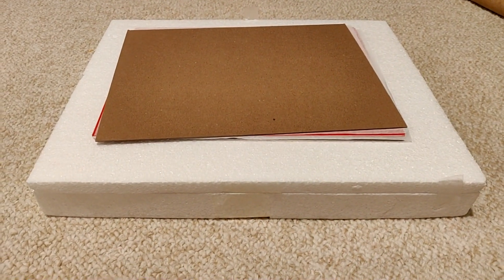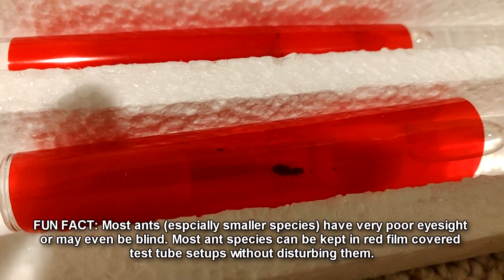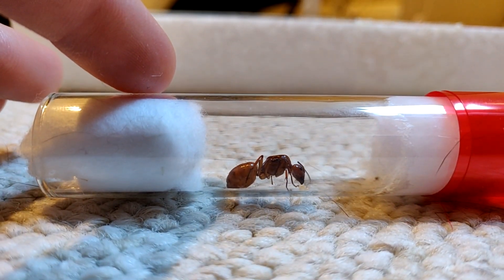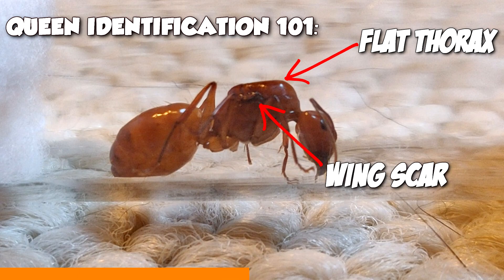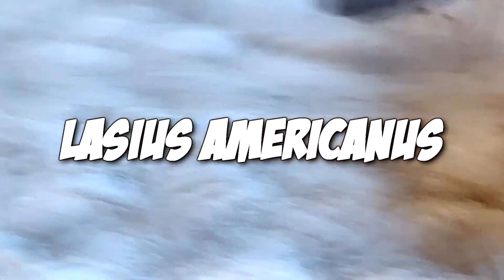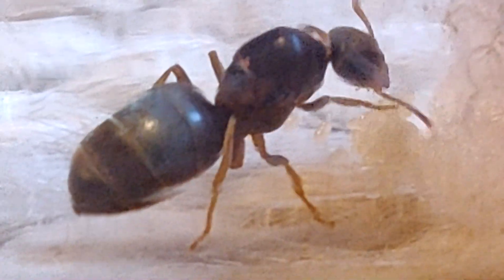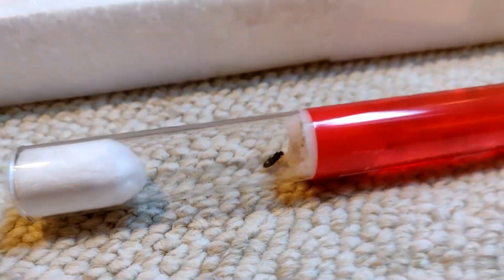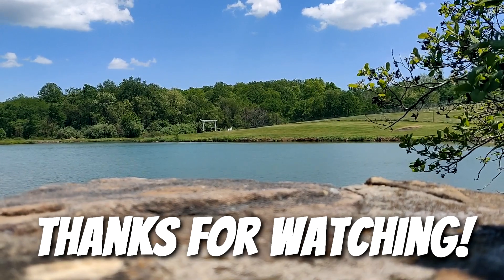Brand New Queen! | Lasius Americanus Update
Thanks to my Manager Zach, I now have this brand new beautiful queen. Also, as of June 16th, I happened to catch another of the same species. Both are doing well and I will keep you all updated on how they are doing.
As for the Lasius Americanus, I'm hoping we see some workers in the next few weeks. When we do I'll be sure to send another update video your way.

We will soon be doing something special in the discord when I hit 500 subscribers, so make sure you're in the server!

If you have any suggestions, comments, or questions please ask them in the comments below or in our discord server.

Ants America, Ants, Queen, Update, Lasius, Lasius Americanus, Camponotus, Camponotus Castaneus, Test Tube Setup, Tutorial.